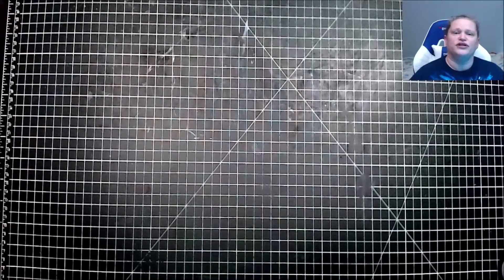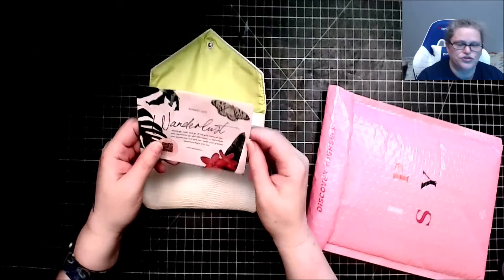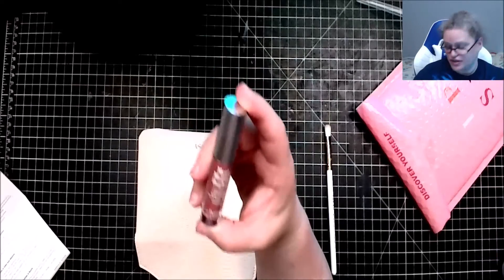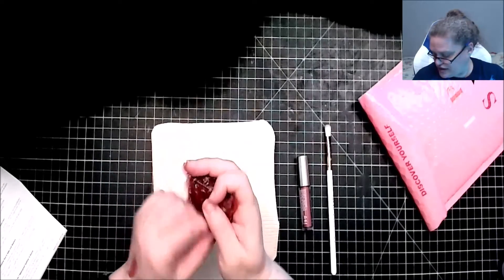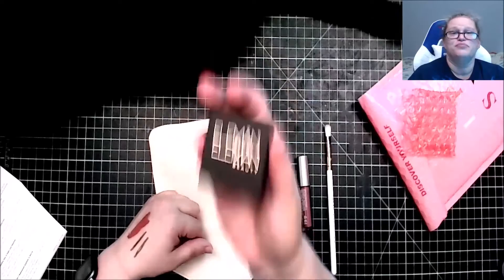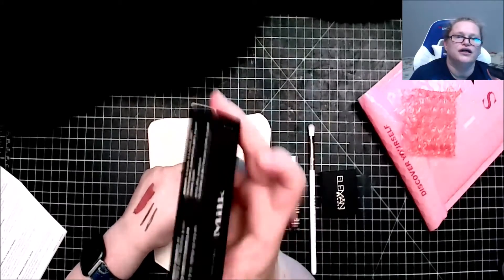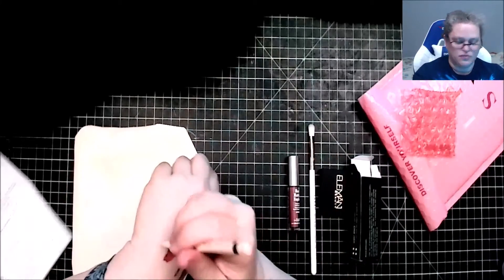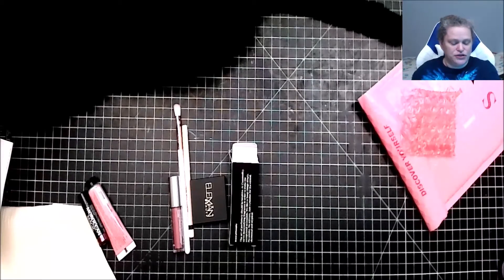August Ipsy Glam Unboxing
This is the August 2021 Ipsy unboxing called Wanderlust. You receive 5 items (full size, deluxe sample, &/or sample) based on your profile that you fill out on their site.